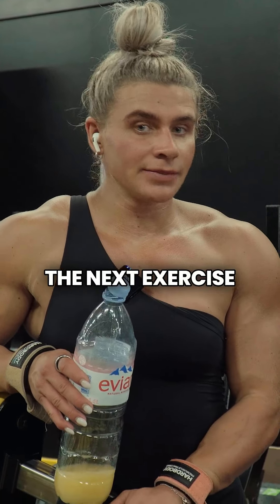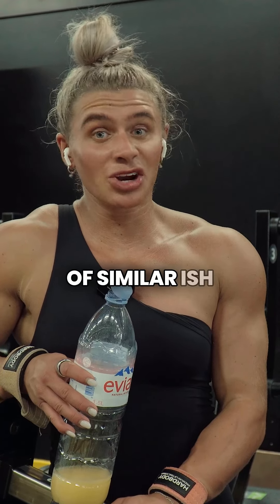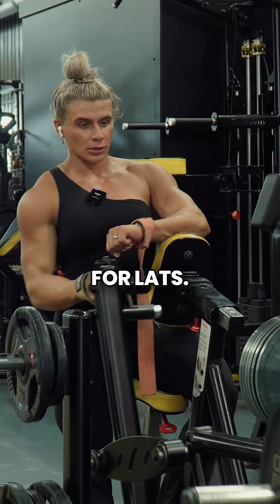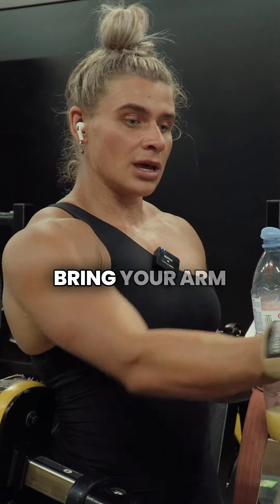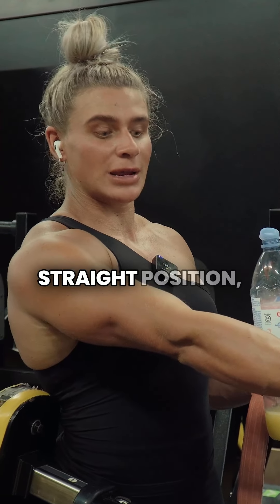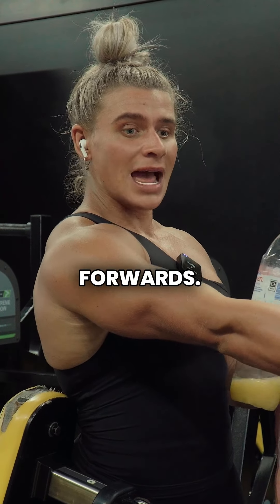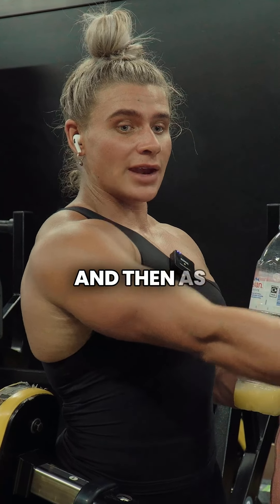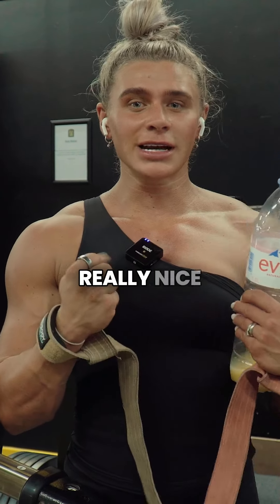Lat training ROM